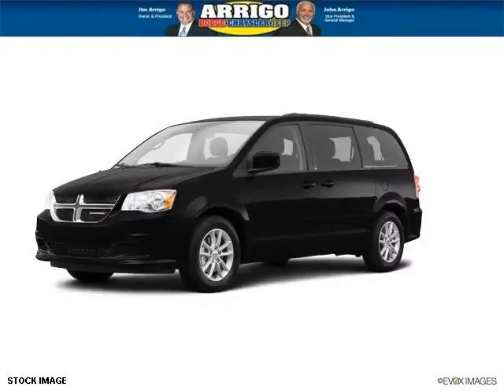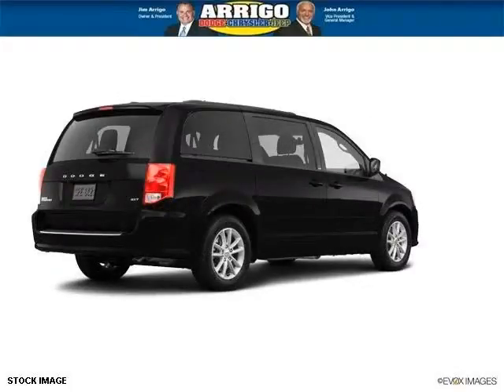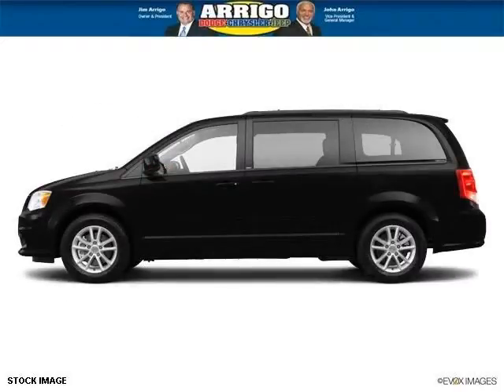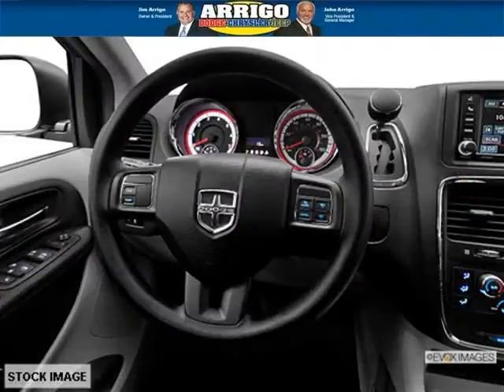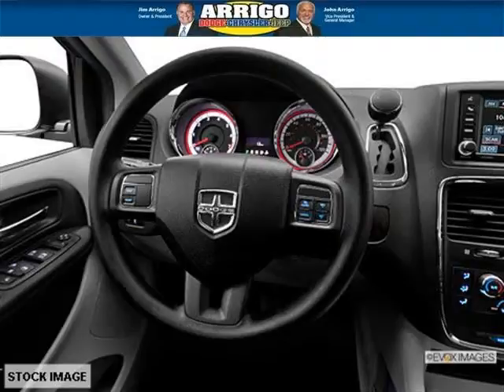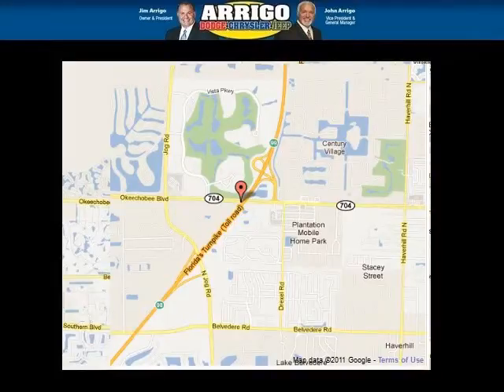2014 Dodge Grand Caravan Port St. Lucie FL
2014 Dodge Grand Caravan SXT; 6 Cyl., Shiftable Automatic, null; Mileage: 10; Caravan